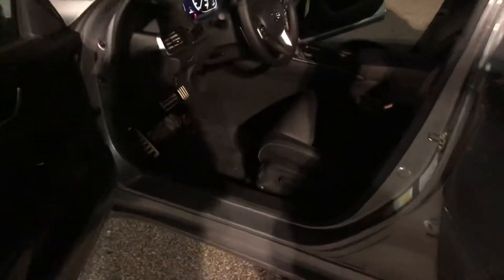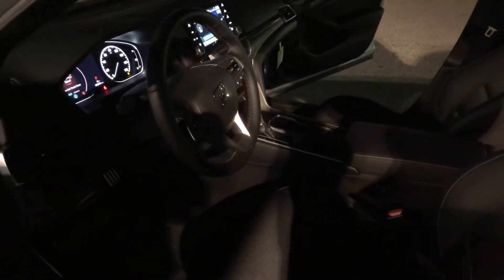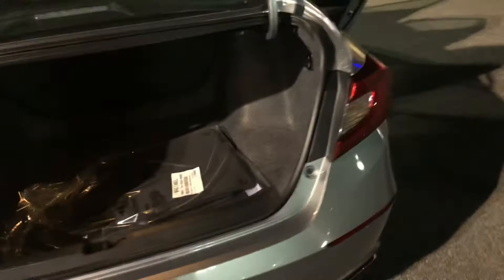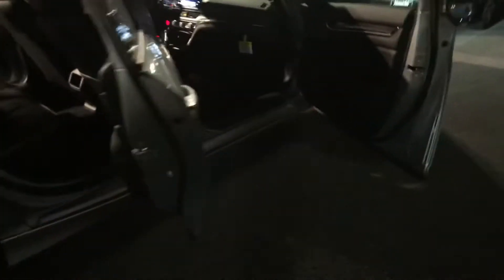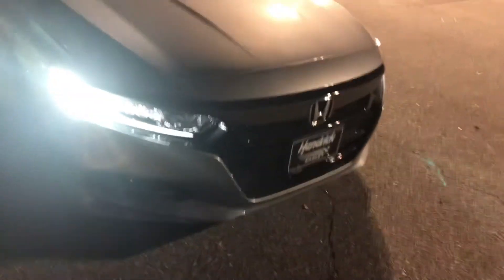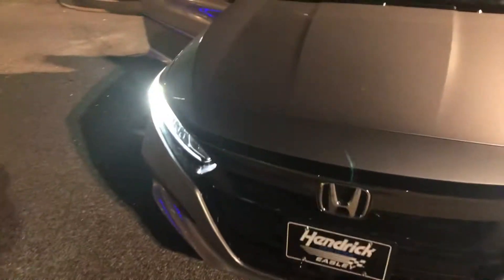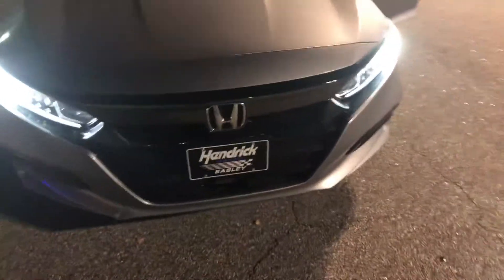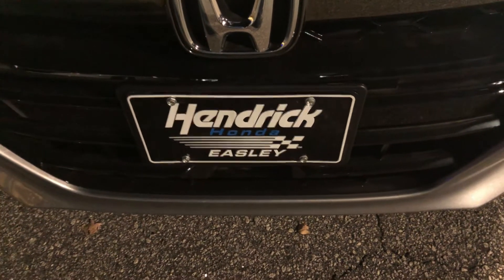2020 Honda Accord Sport 1.5 Silver